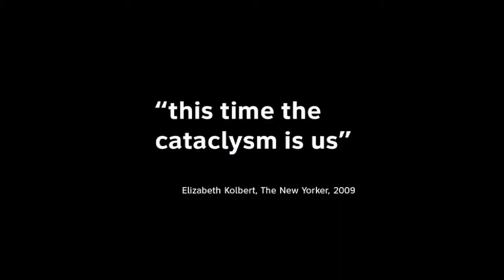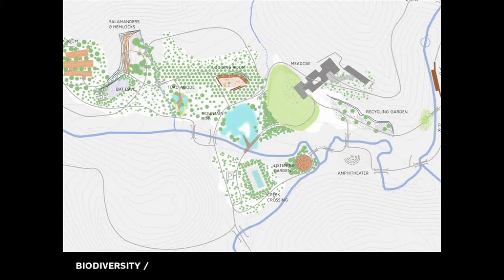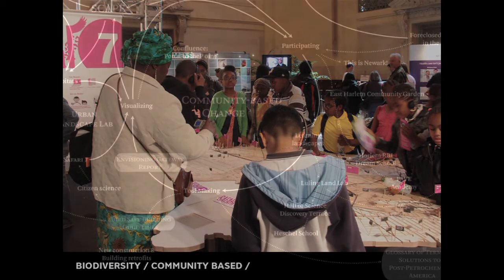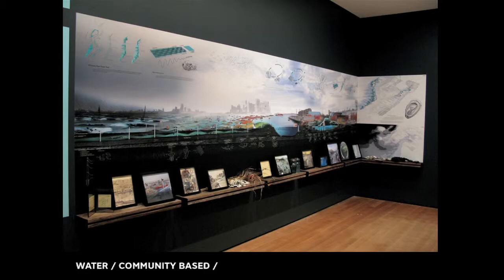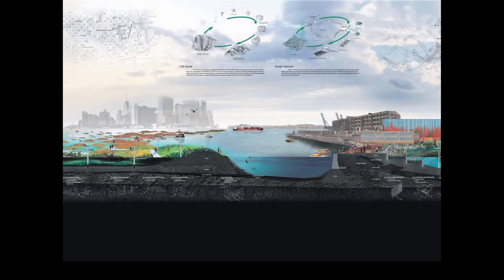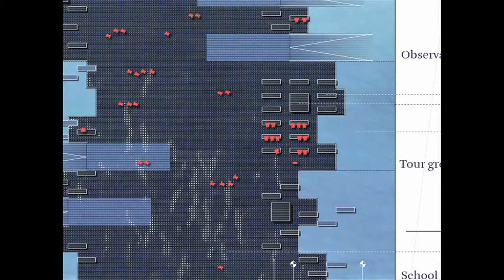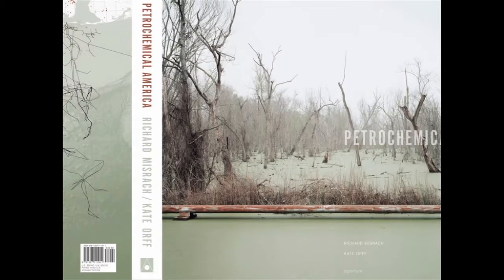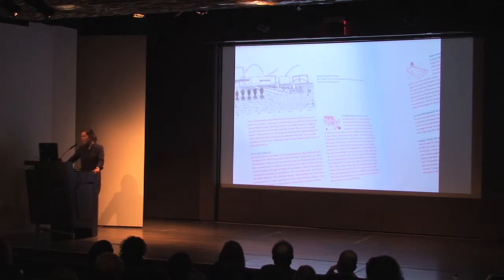Emerging Voices 2012: Kate Orff, SCAPE / Landscape Architecture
A landscape architecture and urban design firm, SCAPE / Landscape Architecture is “committed to the … creative design and construction of the joint urban-natural environment.” Led by Kate Orff and Elena Brescia, the New York-based firm engages both built landscapes and research projects. Recent work includes landscape designs for Milstein Hall at Cornell University, the Austin Nichols Warehouse on the East River Waterfront, and the 103rd Street Community Garden for the New York Restoration Project; and the study “Oyster-tecture,” for the Museum of Modern Art’s Rising Currents exhibition.

The Architectural League’s annual Emerging Voices Award spotlights North American individuals and firms with distinct design “voices” that have the potential to influence the disciplines of architecture, landscape architecture, and urban design. The work of each Emerging Voice represents the best of its kind, and addresses larger issues within architecture, landscape, and the built environment.